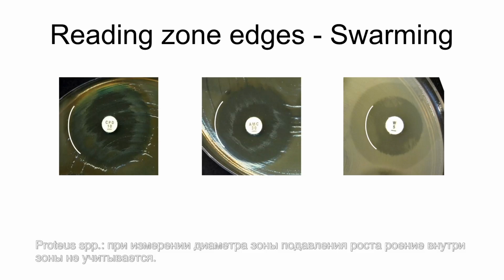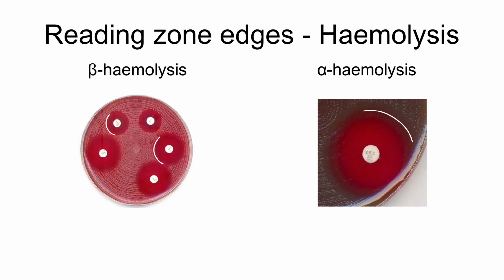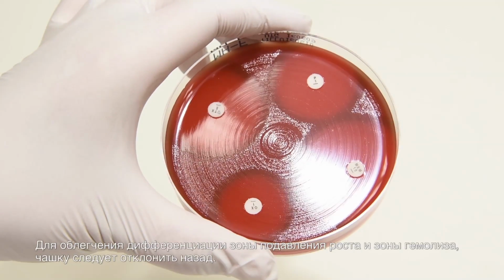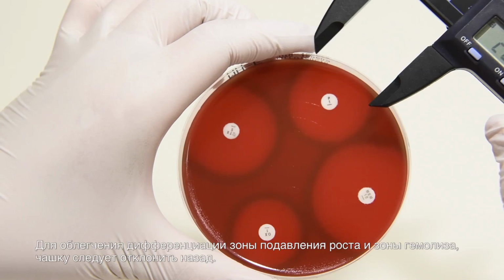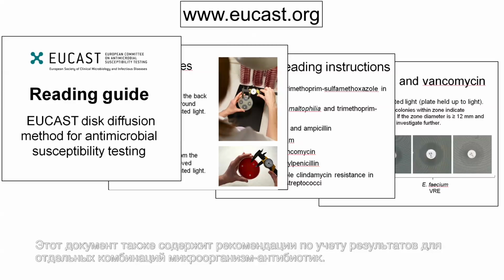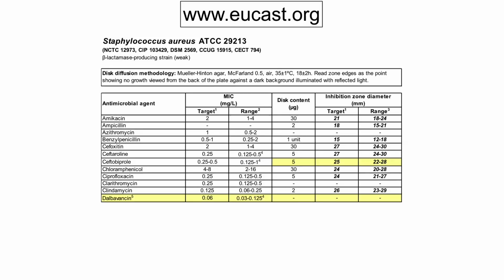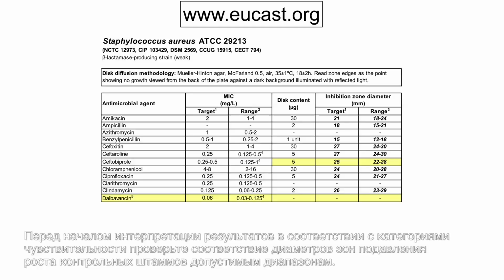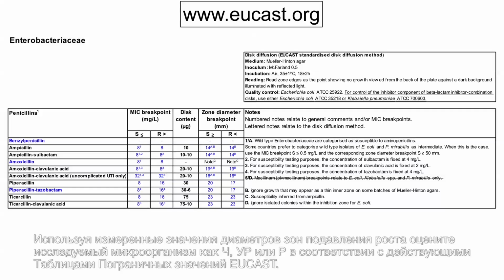4. Reading of zones (Russian)